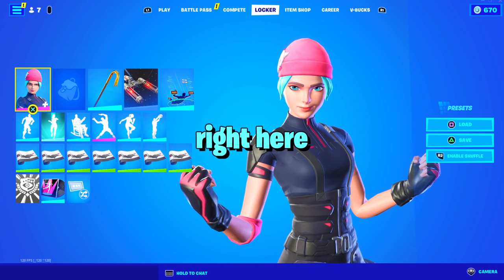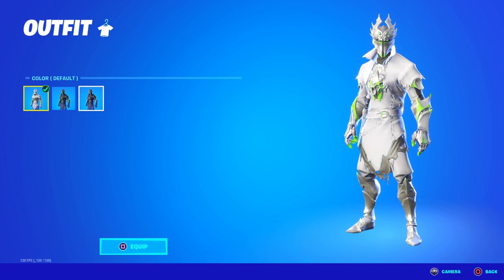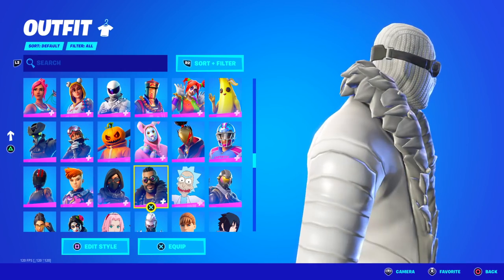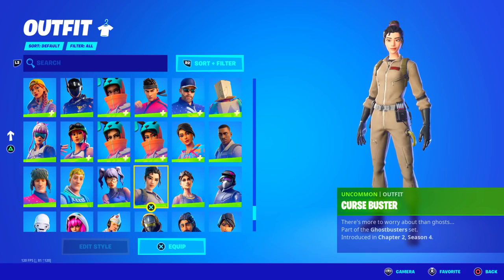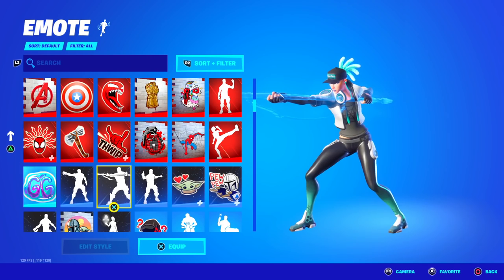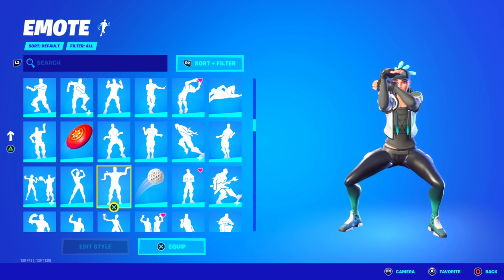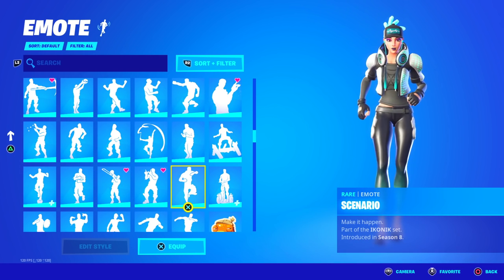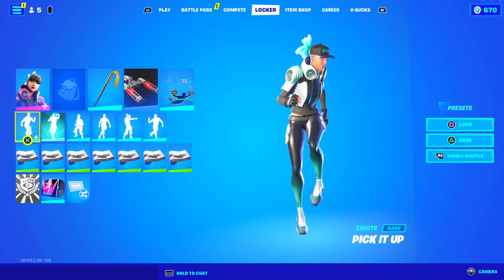This Locker is VERY RARE!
This Fortnite Locker was stacked with rare emotes & skins including some of the most popular like Glyphic, Rambunctious & Ikonik!

More Fortnite Videos